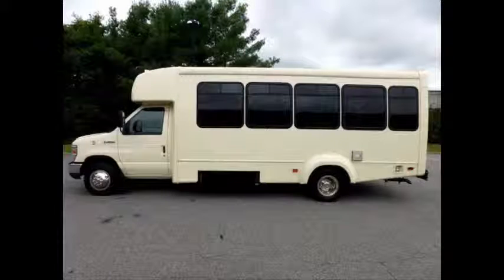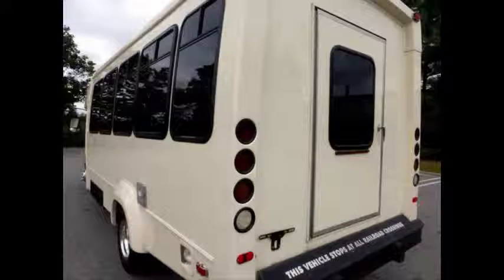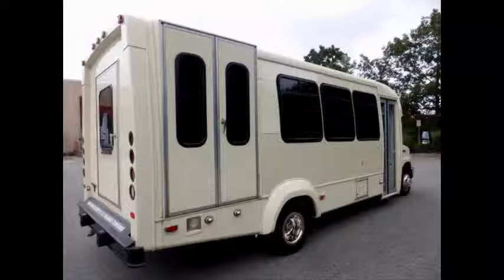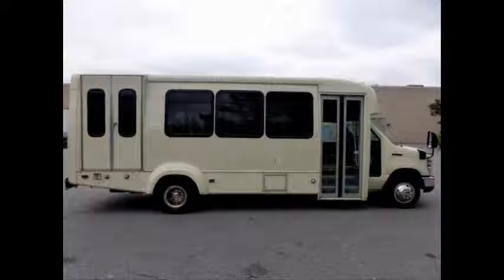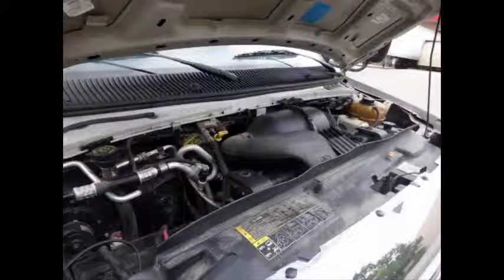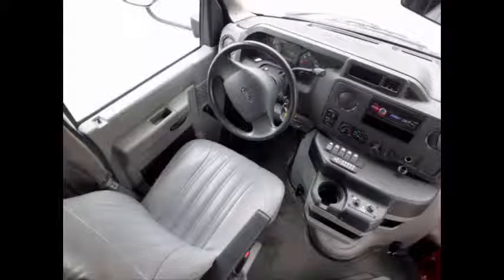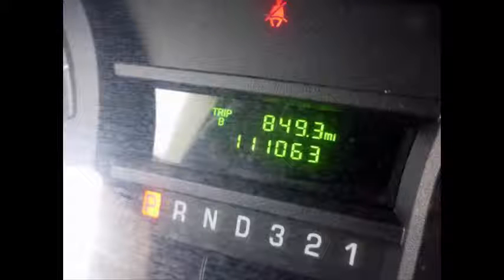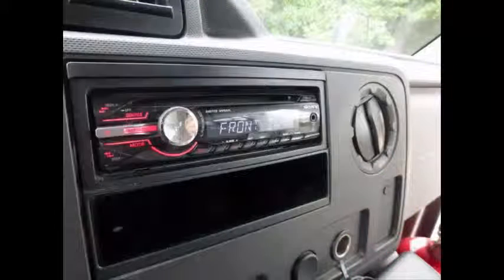Ford E450 Commercial Bus with Lift | 2011 Ford E450 Wheelchair Shuttle Bus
2011 Ford E450 Wheelchair Shuttle Bus
For Adults Medical Transport Mobility ADA Handicapped
VIN #: 1FDFE4FS5BDA43087
Stock #: A4849
Condition:Used Clear Title
Engine:6.8L V10 Triton V10
Transmission:5 Spd Automatic
Mileage:111,063
Drivetrain:Rear Wheel Drive
Vehicle Overview

2011 FORD E-450 WHEELCHAIR LIFT SHUTTLE BUS

All our 16 seater minibuses for sale are in EXCELLENT CONDITION BOTH INSIDE AND OUT!

2011 Ford E-450 shuttle bus, DOT maintained and equipped with a reliable 6.8L Ford V-10 engine and automatic transmission with overdrive. It delivers a smooth and quiet ride and will get your group to their destination in comfort thanks to dual A/C and heat and excellent quality versatile flip seats in vinyl for all 16 passengers plus 2 wheelchair positions. This bus is very spacious and can accommodate up to 5 wheelchair positions with the flip seats up. Clean, 1 Owner Accident Free AutoCheck Report!

We have reconditioned this 16 seater minibus for sale as needed and have detailed it to give it an excellent appearance. The bus is in mint condition and was very well cared for and serviced regularly. As part of our reconditioning process, the bus was fully serviced and inspected. Any repairs were done as needed to make this bus fit for any use. The cabin looks almost new and the exterior of the bus was just retouched for a like-new appearance. All electrical and mechanical equipment is in proper working order. There are no known problems with this vehicle and the bus is 100% ready to go. Test-drives welcome!!!

Clean, comfortable and perfect as a transit shuttle or activity and outing vehicle for church groups, adult day care, senior centers, shuttle operators, teams or associations. This E-450 rides smoothly and handles well. The body will hold up well for years to come. This bus is well equipped and ready to go. Large passenger cabin will allow for comfortable group travel. The motor is quiet and powerful and the automatic transmission shifts smoothly. All other mechanical functions work properly. The high capacity A/C (front and rear) blows strong and cool, while the heat works well. This bus was quality built as you can tell by the pictures. The interior is in excellent shape, having been cleaned regularly. A fully adjustable electronic Recaro drivers chair provides the driver with complete comfort on long trips. This bus is very spacious and can accommodate up to 5 wheelchair positions, guaranteed to provide passengers and drivers with a smooth and comfortable ride.

16 seater minibuses for sale, KGN7